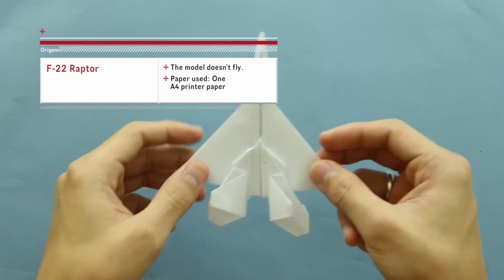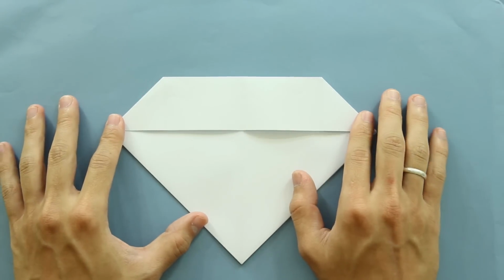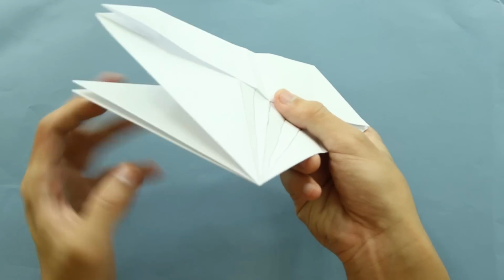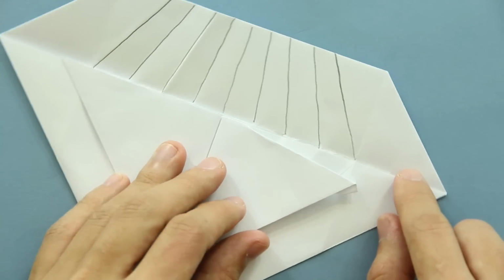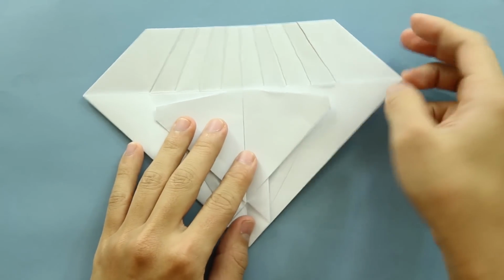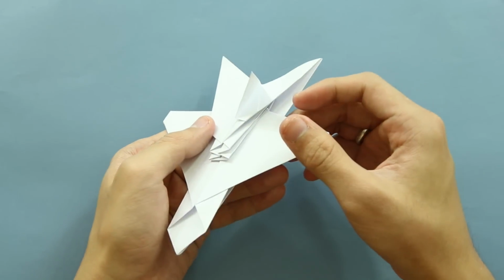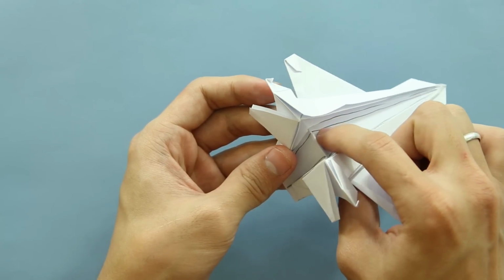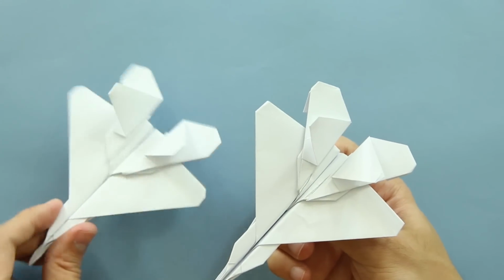How to Make an Origami F-22 Raptor Paper plane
Origami F-22 Raptor, by Tadashi Mori
Made with one A4 printer paper
This model doesn't fly